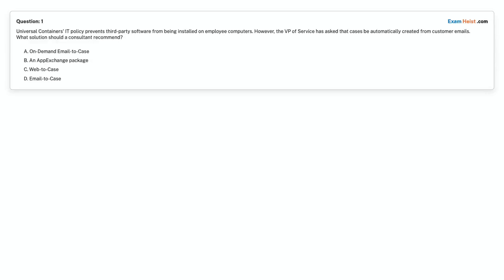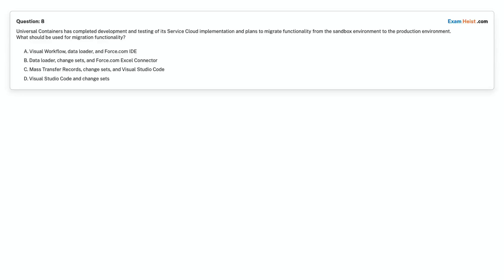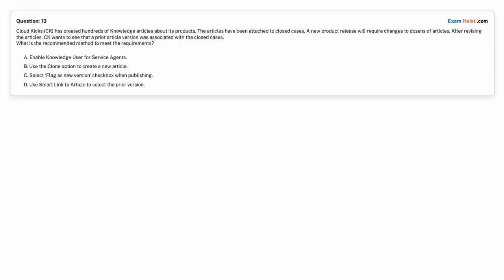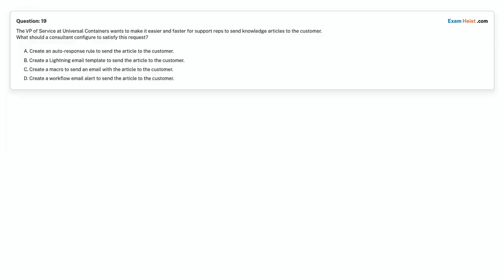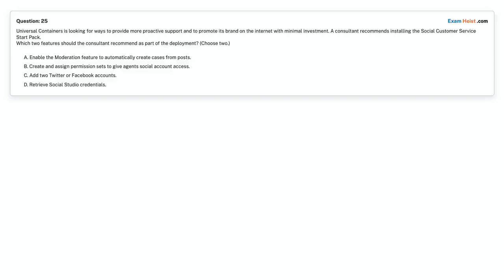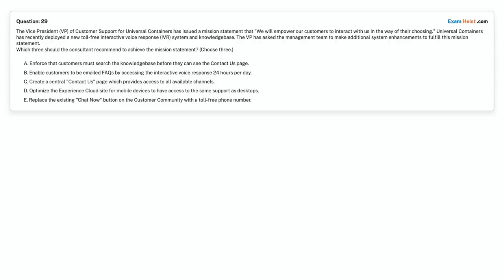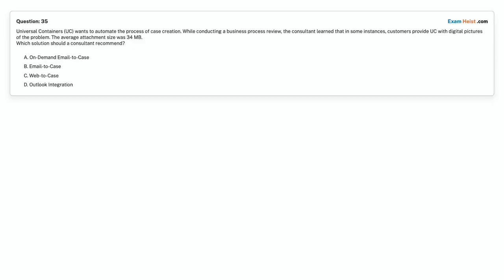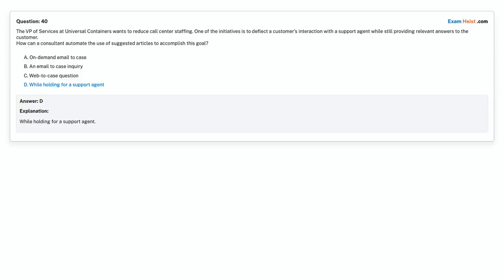Certified Service Cloud Consultant Exam Tutorial🔥IMPORTANT TOPICS🔥| Salesforce Certified Service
We have recently updated Certified Service Cloud Consultant dumps and shifted

This video is related to Certified Service Cloud Consultant real exam question and answer series.

Good Luck!

certified service cloud consultant
certified service cloud consultantdumps
certified service cloud consultantexamdumps
certified service cloud consultantcourse
certified service cloud consultantinhindi
certified service cloud consultantfreevoucher
certified service cloud consultantstudy
certified service cloud consultantprep
certified service cloud consultantpowerplatformfundamentalscertification
certified service cloud consultantexamquestions
certified service cloud consultantfundamentals
certified service cloud consultantexam Powerplatform certified service cloud consultantquestionandanswers certified service cloud consultantexam certified service cloud consultantexamdumps certified service cloud consultantpracticequestions certified service cloud consultantpracticeexam certified service cloud consultantcertification
certified service cloud consultantplaylisthindi certified service cloud consultantcertification certified service cloud consultantinterviewquestionsandanswers certified service cloud consultantexam2024 certified service cloud consultantexamfreevoucher